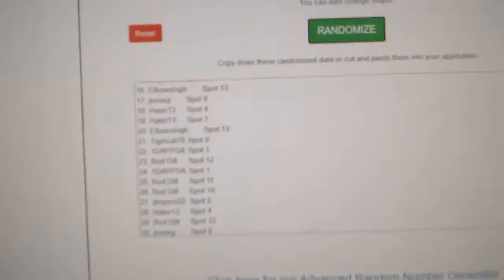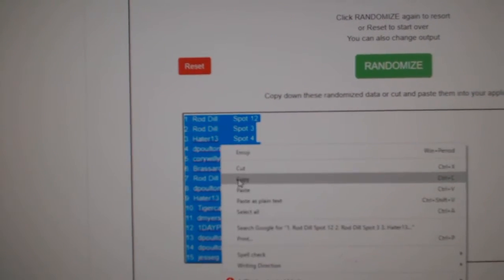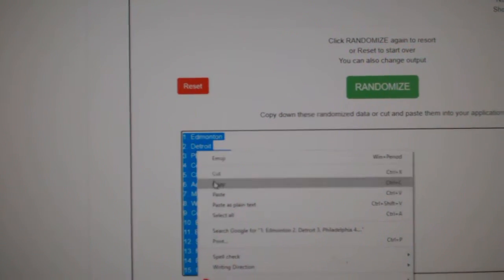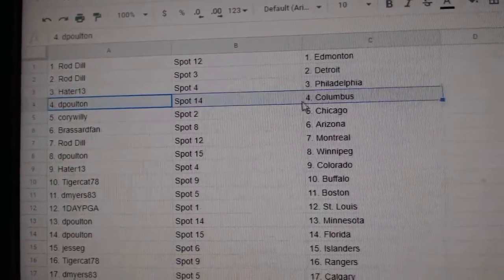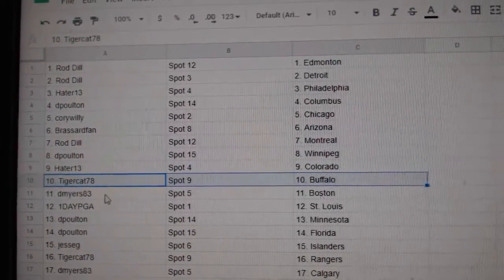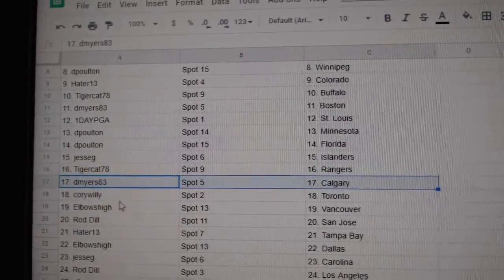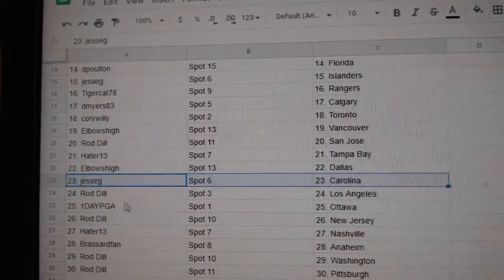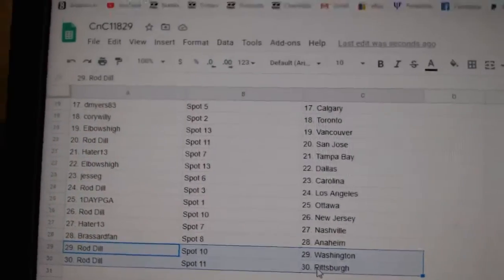Team Randoms - C&C GB #11,829